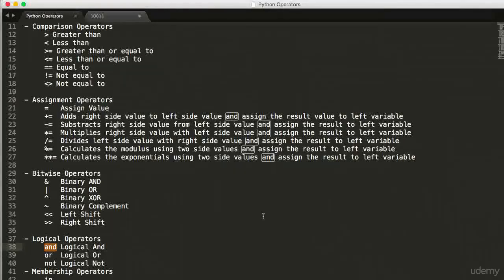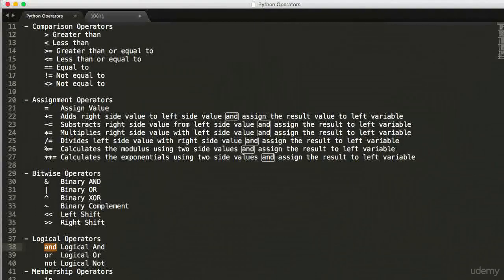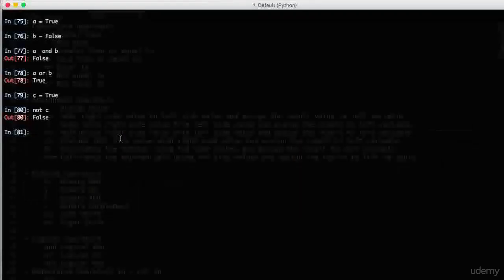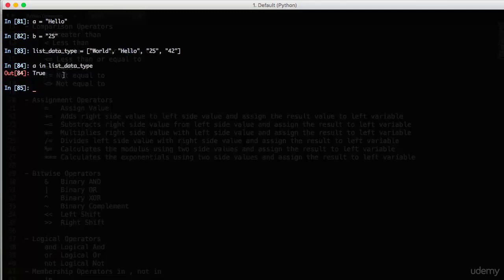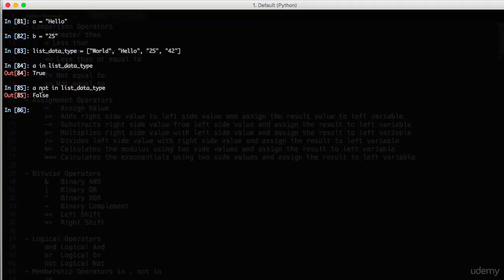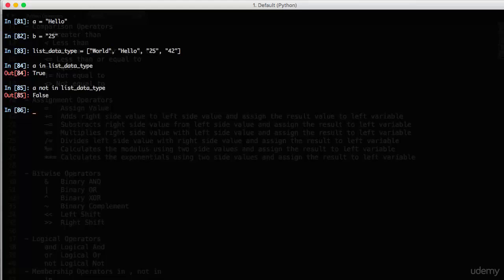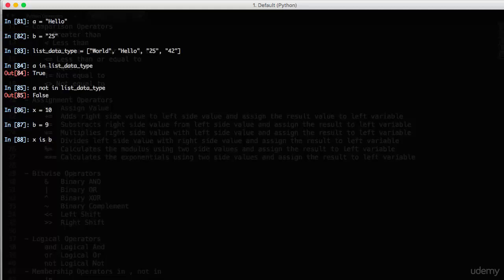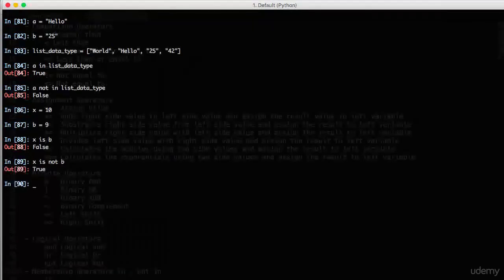Membership and Identity Operators in Python